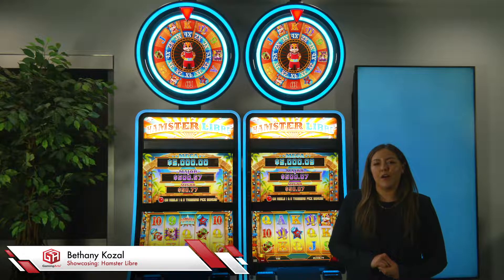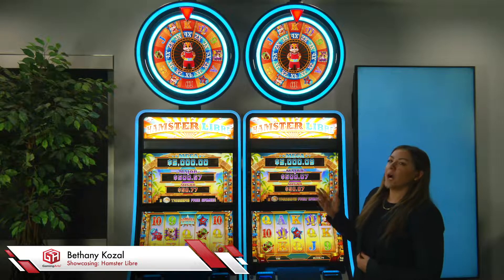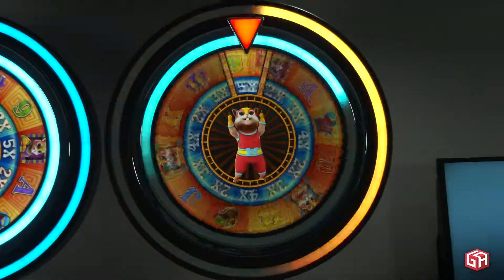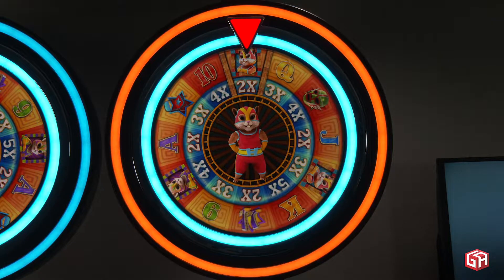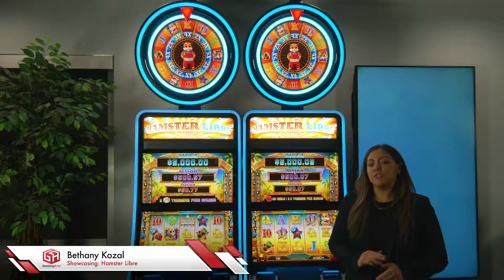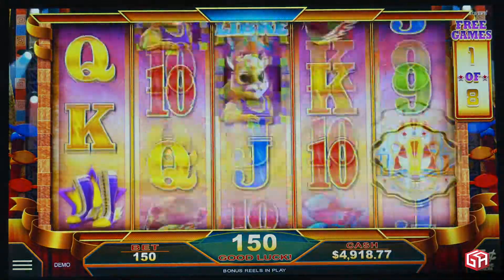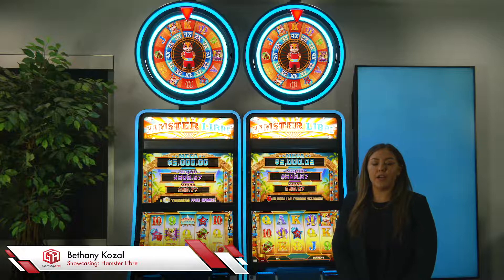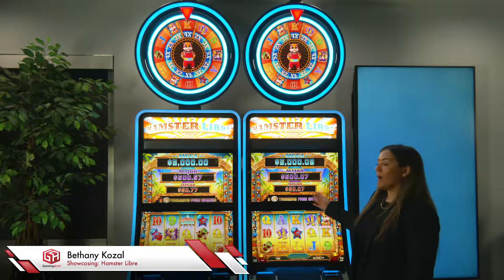Gaming Arts Slot Game Hamster Libre™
Debuting on the new HALOTOP™ LED topper, the much anticipated Hamster Libre™ is destined to delight your players with the adorable luchadores' wresting combinations! This dynamic duo is small but powerful when they run around the dual prize wheel until they stop on a random wedge to award multipliers and symbols!